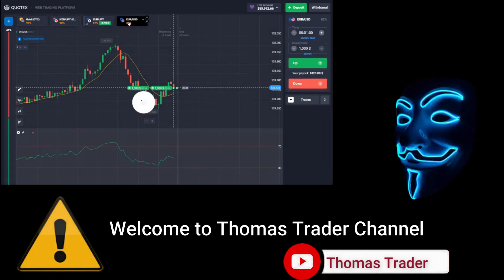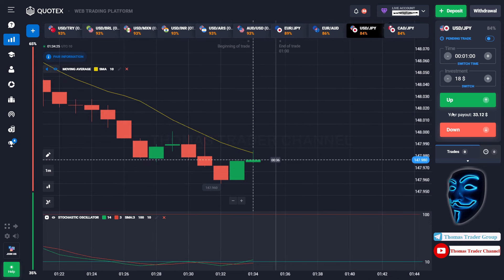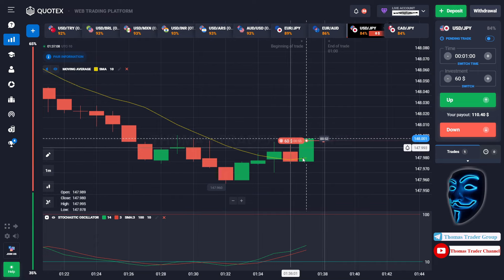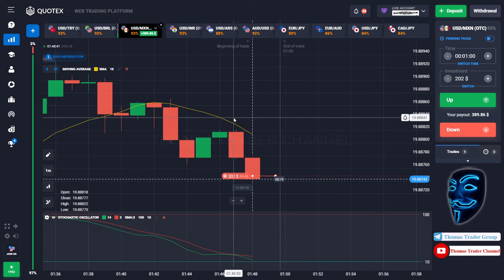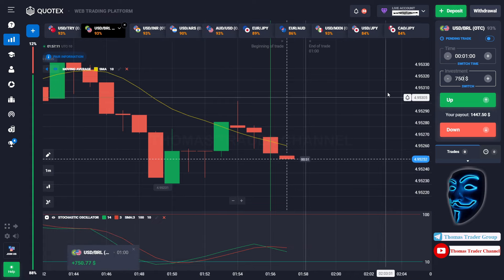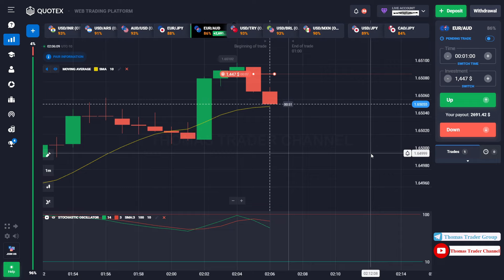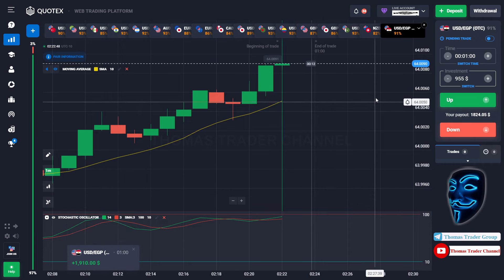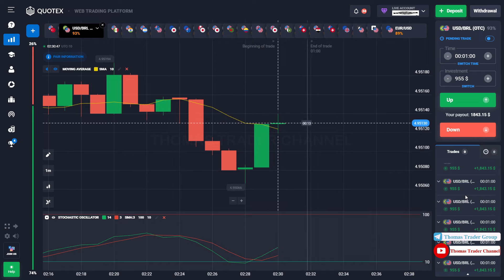🟣LET ME TEACH YOU THE BEST (100% PROFIT) QUOTEX TRADING STRATEGY IN THE 🌎| TRADING QUOTEX LIVE 2024🟪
Hello Everyone !!! 👋🏼